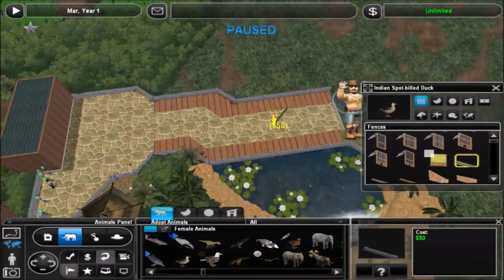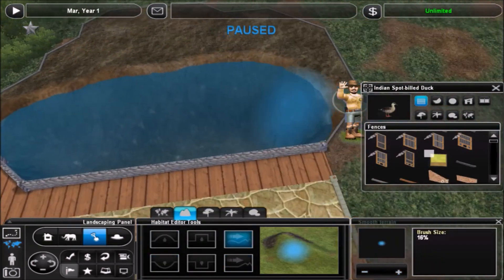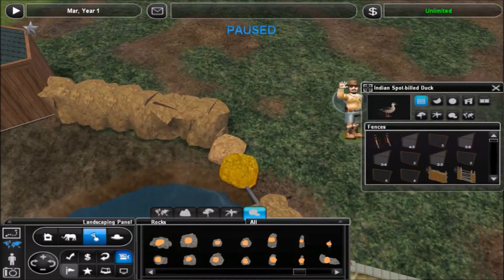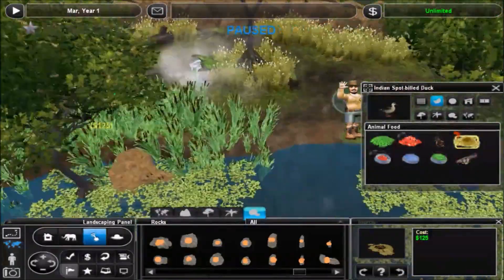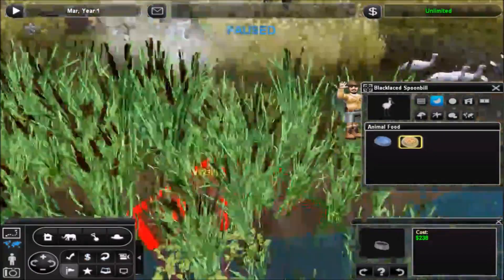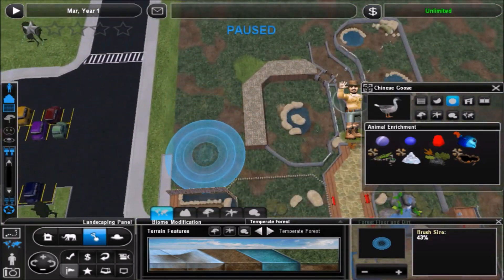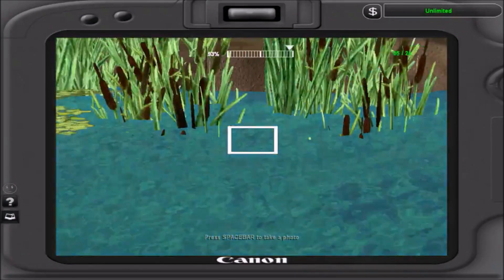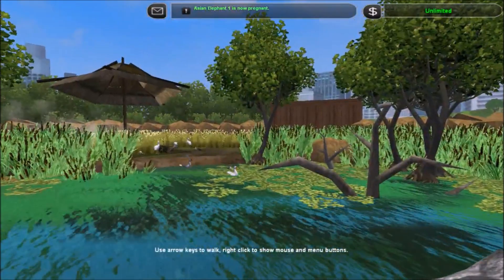Zoo Tycoon 2: Shizukesa Gardens Part 10 - Duck Pond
Hello and welcome to Shizukesa Gardens! This zoo will have a Japanese garden theme and will feature nothing but animals from Asia.